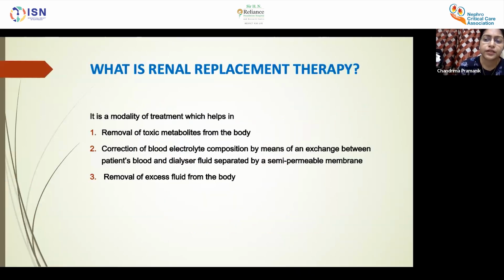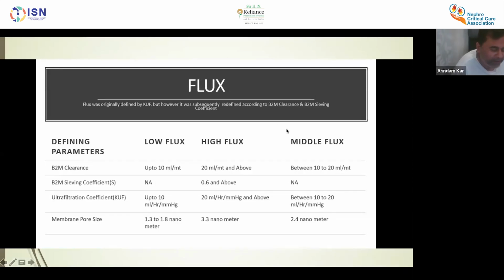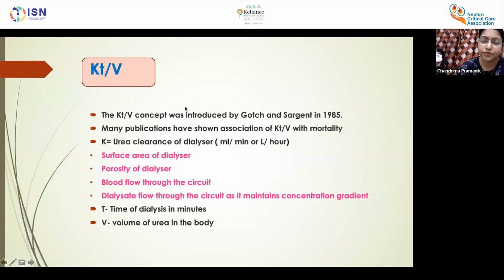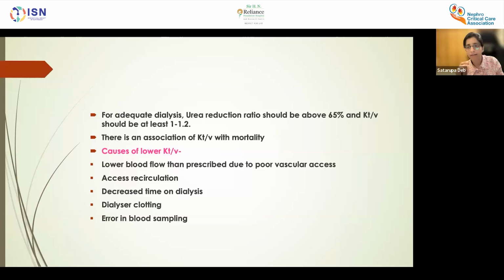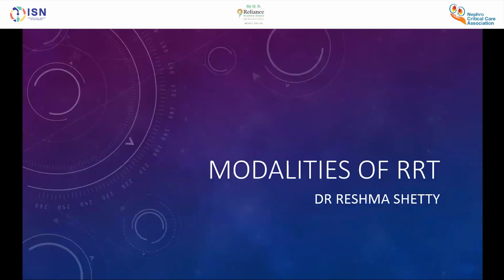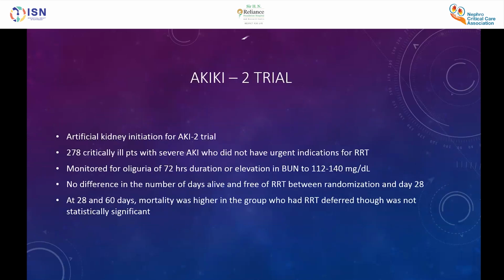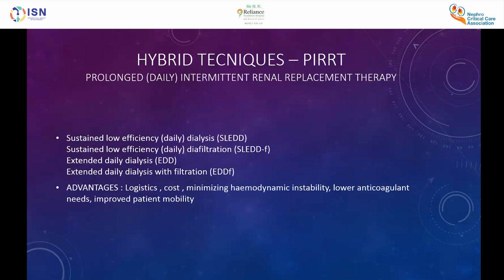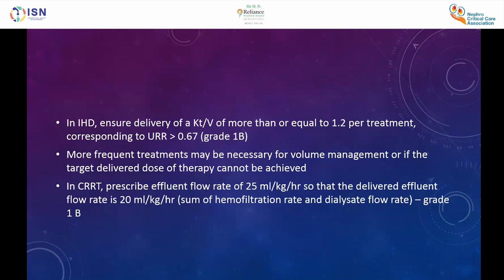NCCA Session 5